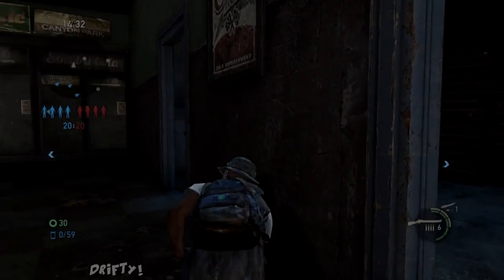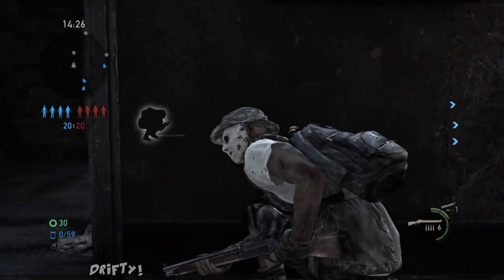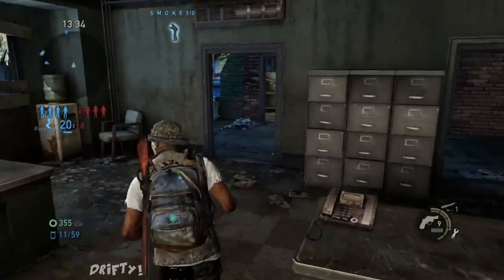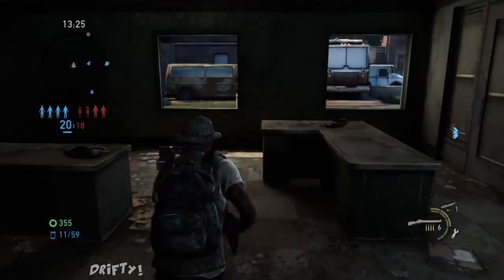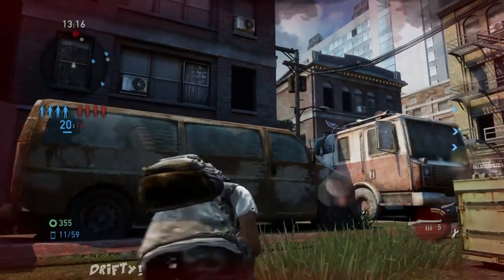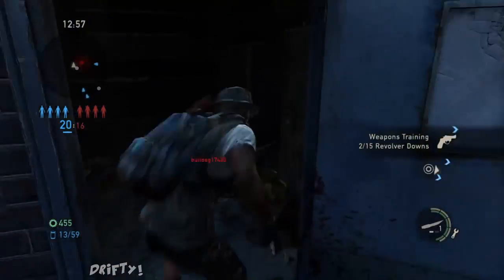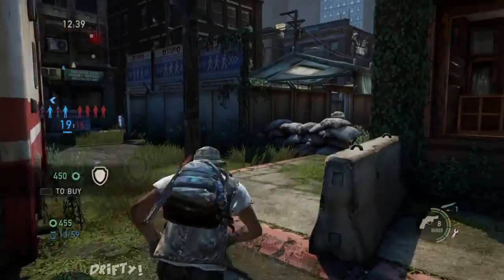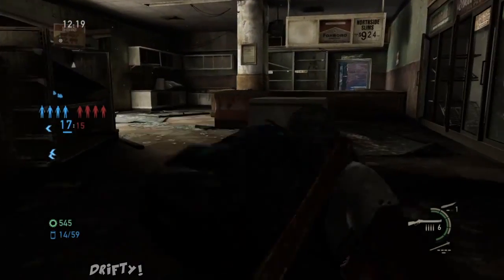The Last of Us Remastered: Faster Way to Win Gun Fights! (TLOU Strategies & Tips!)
Due to my PS4 under Maintenance I won't be streaming for a Month, but i'm getting my system fix so I'll keep you guys Updated!!! (I'll be on PS3 UNTIL MY PS4 IS FIX!)

New Account (Playstation 3 ONLY!):
KgDriftyy

PlayStation 4:
Main - Coolk1
Xbox One:
Main - KgDrifty

The Last of Us Remastered: How to win gunfights Faster! (Strategies & Tips!)